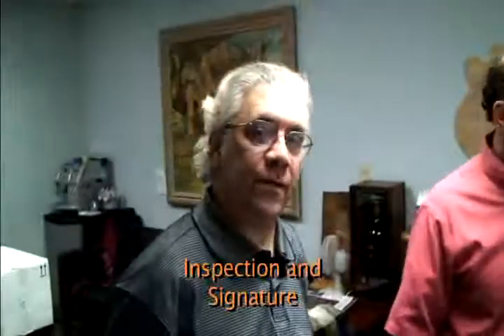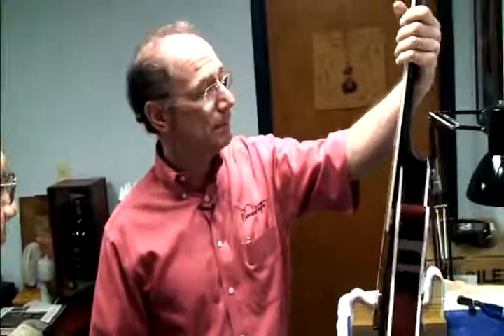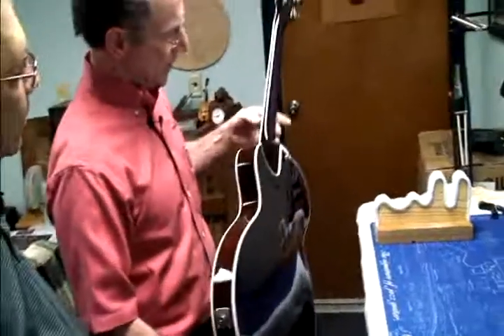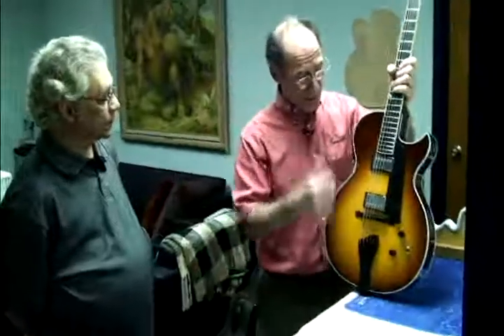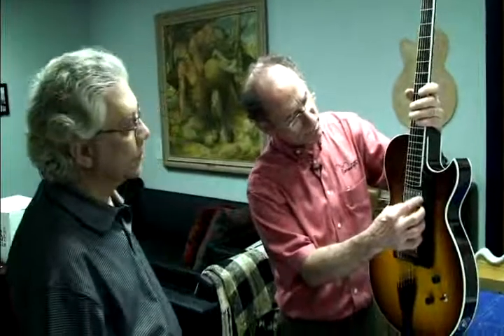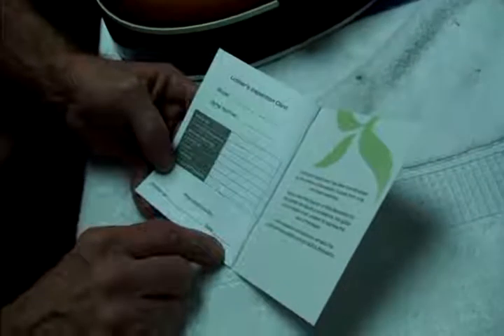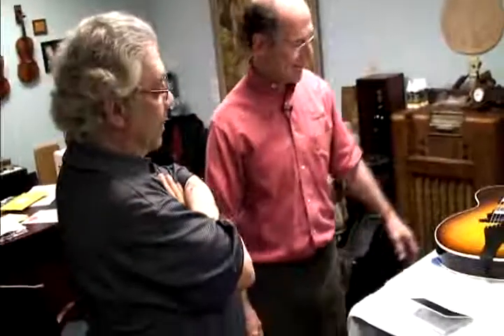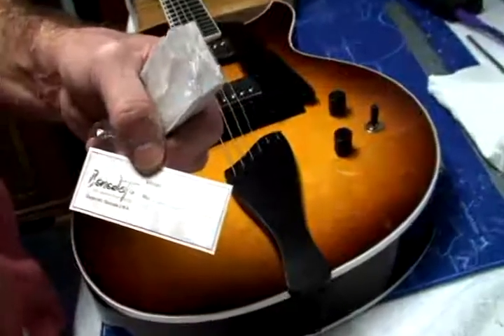Jimmy Bruno's 2008 Benedetto Tour Pt 2 - Inspection and Signature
Jimmy Bruno takes you on a detailed tour of the Benedetto Guitar factory in Savannah, GA in 2008. The tour is conducted by Bob Benedetto himself. Be sure to watch all segments of this tour posted on our YouTube channel. You can learn more about Benedetto Guitars